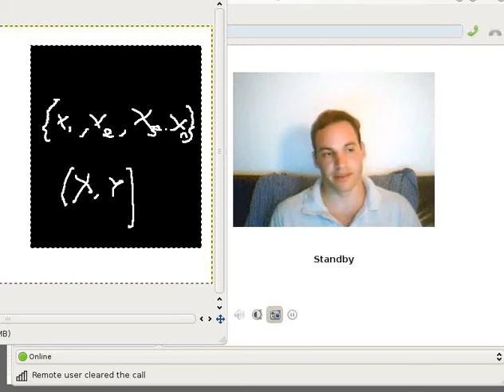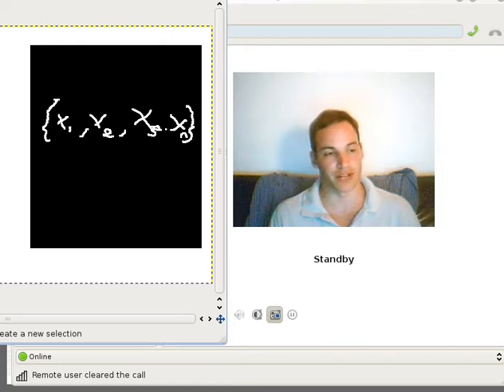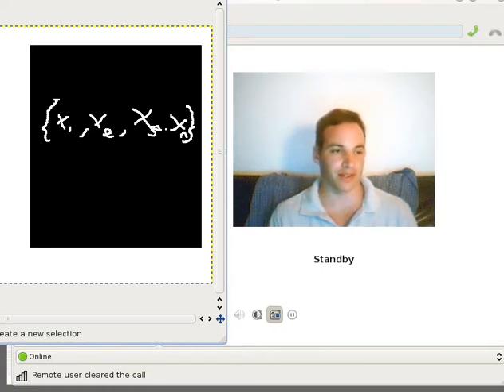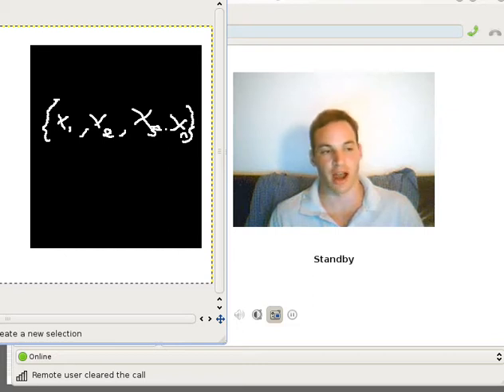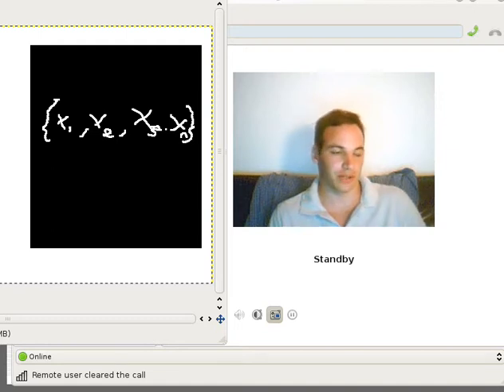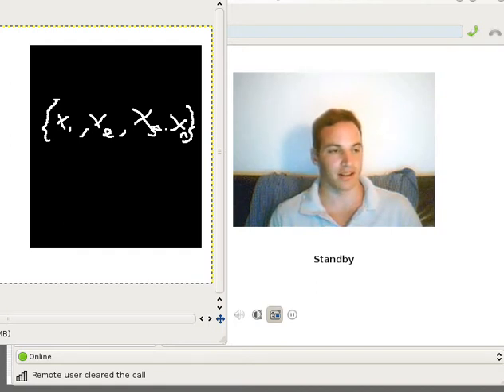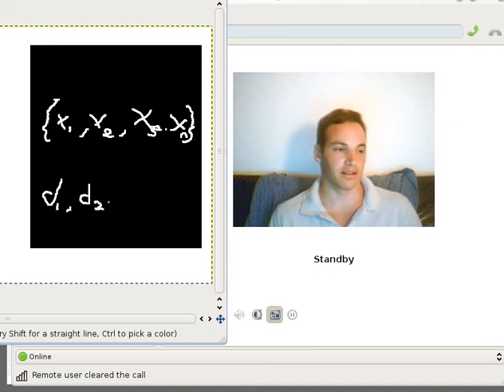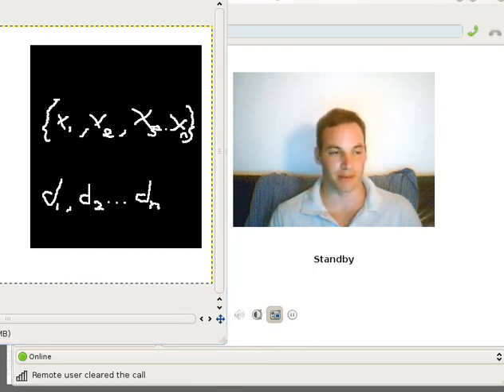PCA and Multidimensional Scaling in Shapes - Part 2